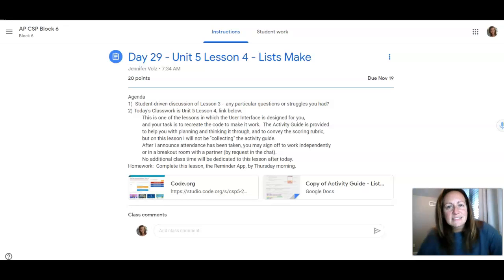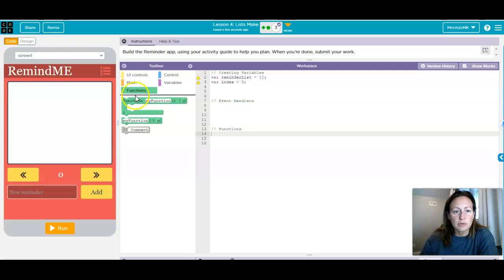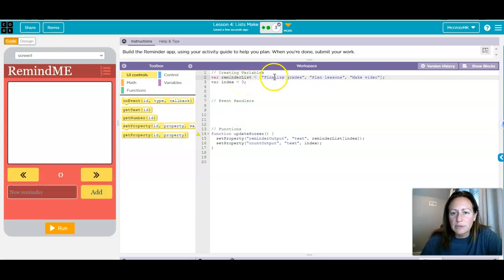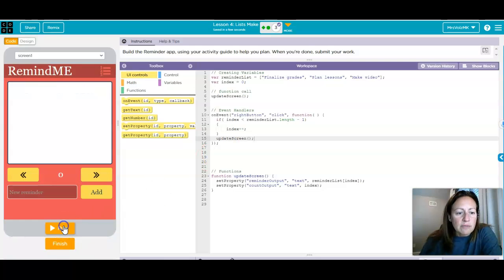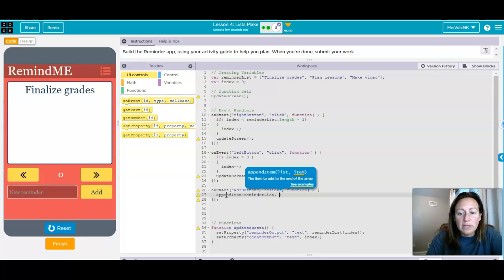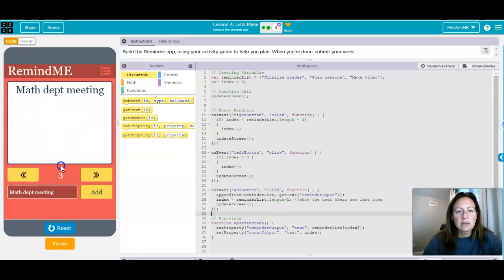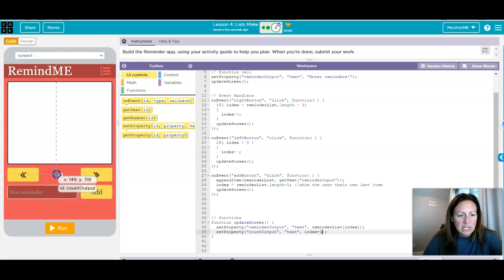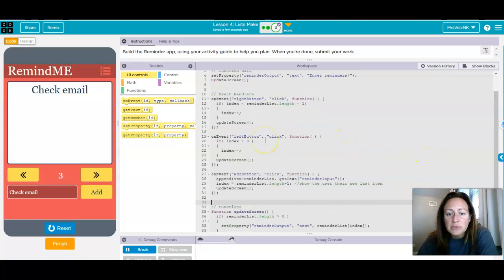Unit 5 Lesson 4 Lists Make Demo